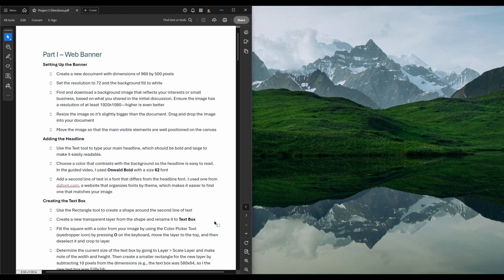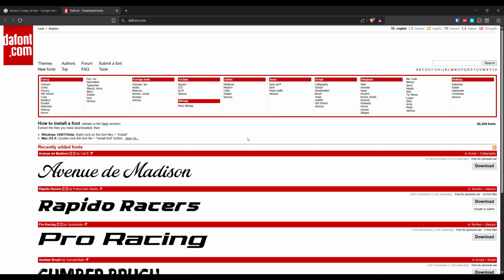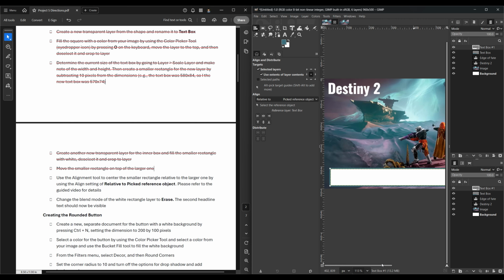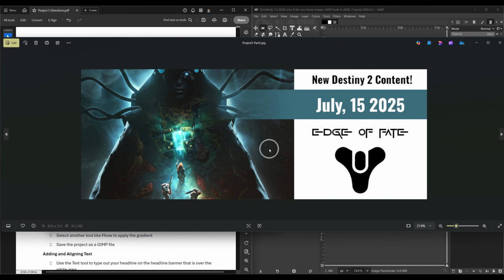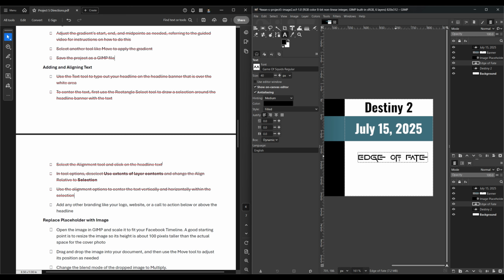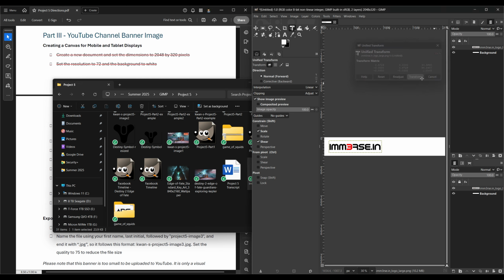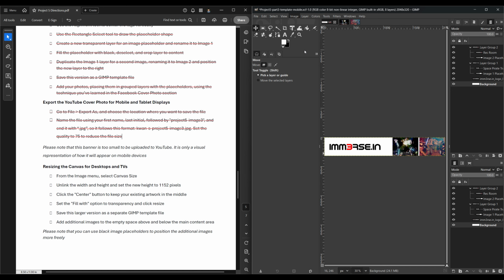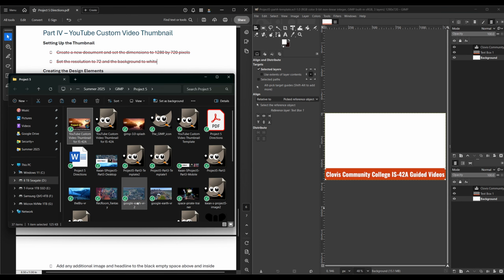IS42A - Project 5